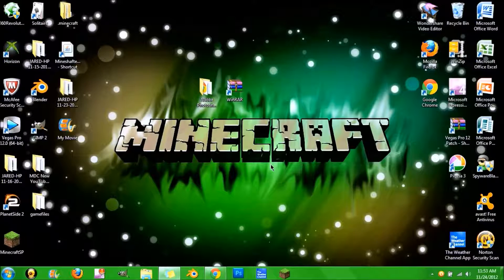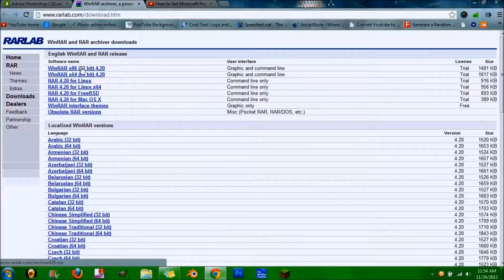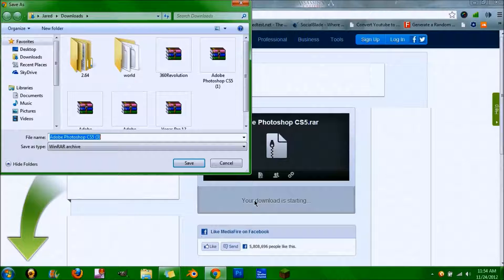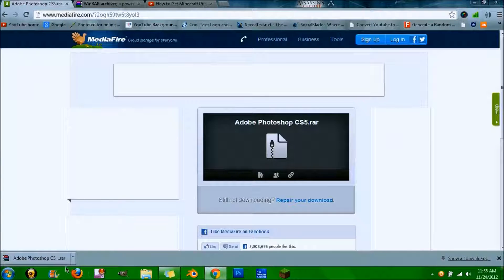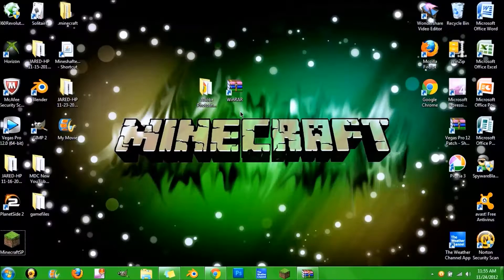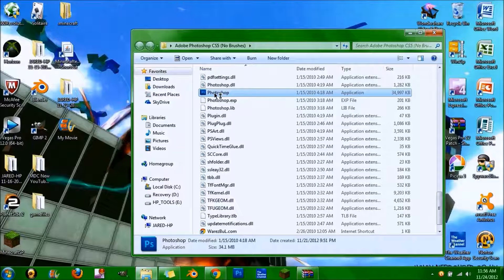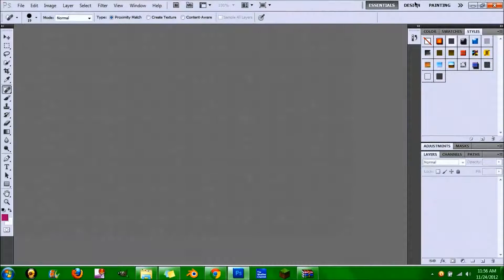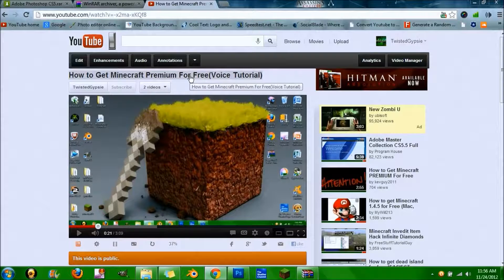How to Get PhotoShop CS5 For Free(Voice tutorial) 2013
*NOTE* If Photoshop won't open, right click on it and click "Run as administrator" it should work then.

Intro and music:
Animoto.com